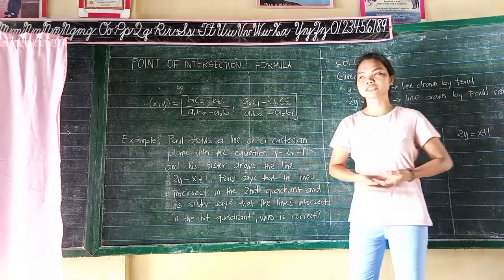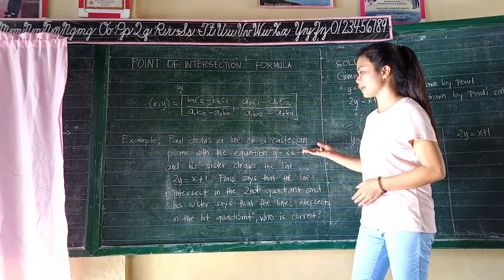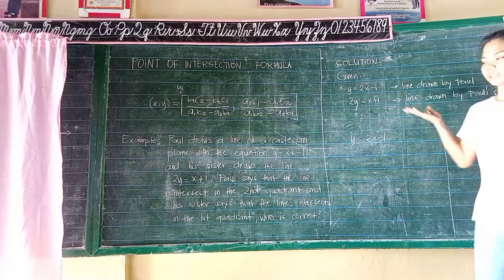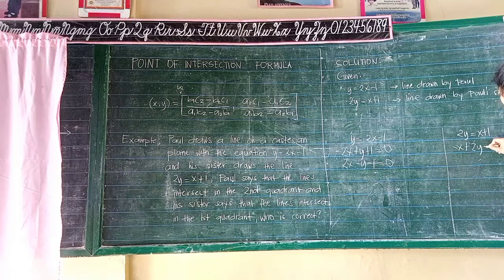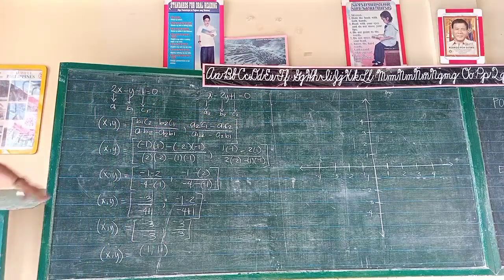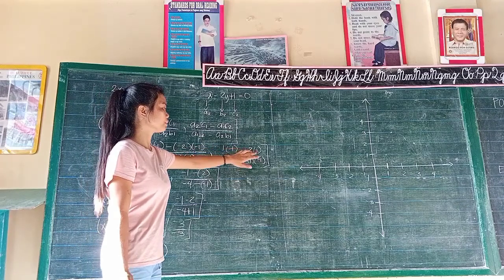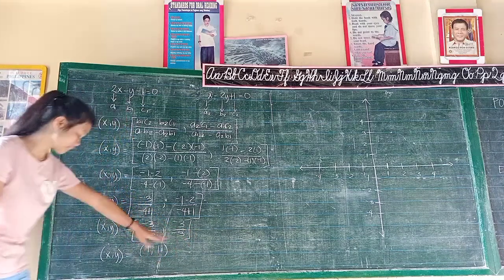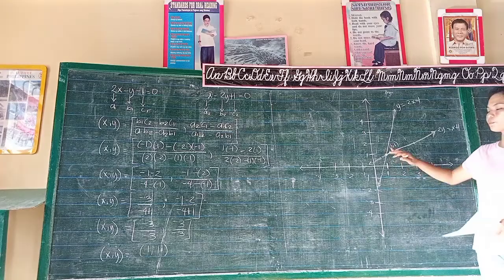Point of Intersection in Straight Line Tutorial By Ma. Josie Bucio BSED-MATH II